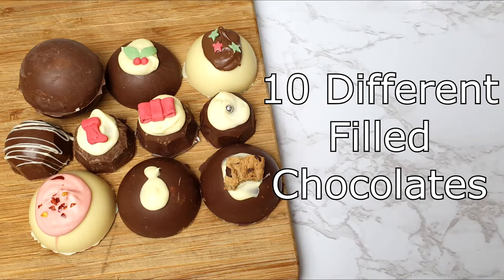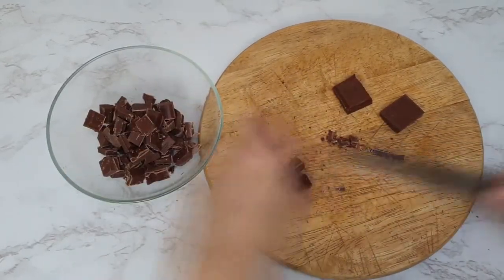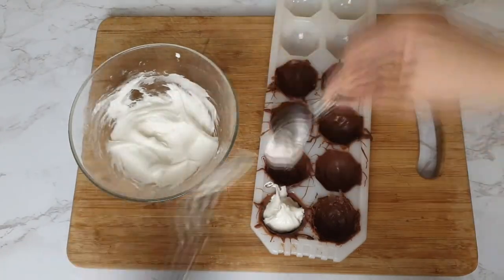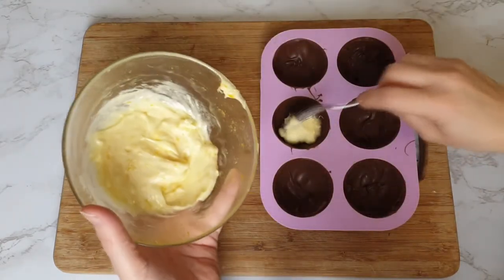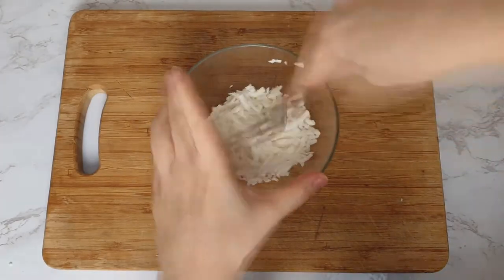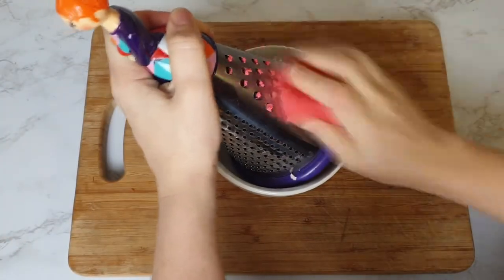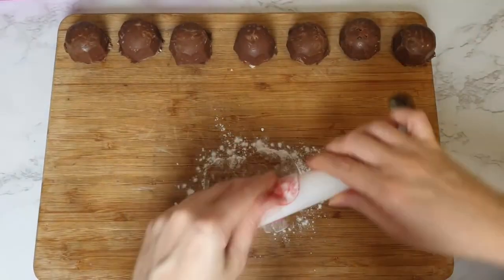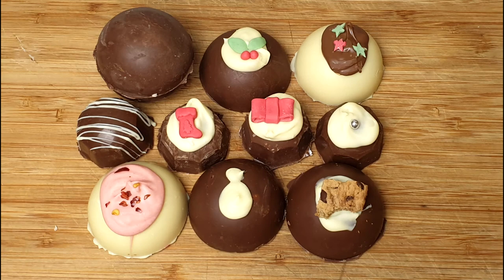How to make 10 Filled Chocolates (Mint Creams, Brandy Creams, Rum Creams, Orange Creams and more)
Today I'm going to show you how to make 10 different flavours of Filled Chocolates.

0:00 - Intro
1:24 - Tempering the Chocolate
3:50 - Mint Creams
6:58 - Brandy Creams
7:56 - Rum Creams
8:50 - Orange Creams
10:02 - Marshmallow
12:02 - Marzipan
12:30 - Irish Cream
13:42 - Cookies and Cream
15:02 - Gingerbread
16:00 - Chilli Creams
17:00 - Removing from the moulds
17:27 - Decorating

You will need:
100g Chocolate

For Mint creams:
You will need:
100g Fondant Icing
1tsp Hot water
1 to 2tsp Mint extract

For Brandy creams:
You will need:
100g Fondant Icing
1tsp Hot water
2tsp Brandy

For Rum creams:
You will need:
100g Fondant Icing
1tsp Hot water
2tsp Rum extract

For Irish creams:
You will need:
100g Fondant Icing
1tsp Hot water
2tsp to 3tsp Irish Cream

For Gingerbread:
You will need:
100g Fondant Icing
1tbsp Hot water
2tsp Ground Ginger extract
1tsp Ground cinnamon

For Chilli creams:
You will need:
100g Fondant Icing
1tbsp Hot water
0.5tsp Crushed Chilli's

For Orange creams:
You will need:
100g Fondant Icing
1tsp Hot water
1 Orange

For Cookies and cream:
You will need:
100g Fondant Icing
1tsp Hot water
2tsp Cream
30g Cookies (crushed)

For Marshmallows:
You will need:
100g Marshmallows
2tsp water

For Marzipan:
You will need:
100g Marzipan